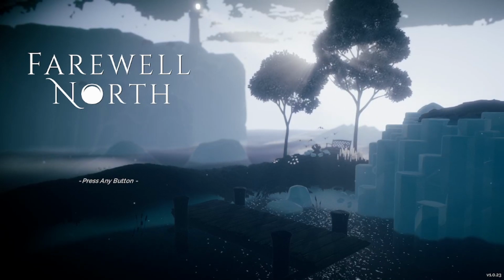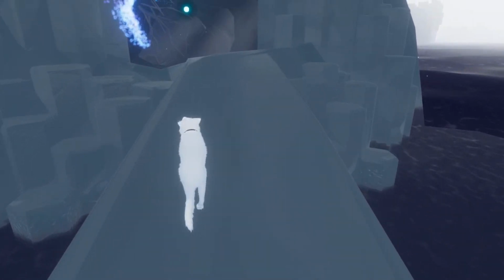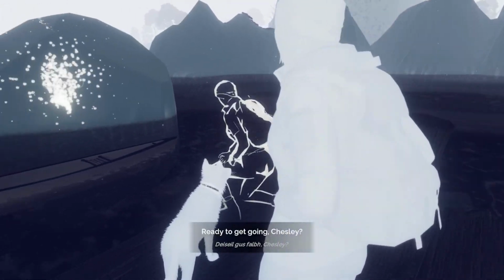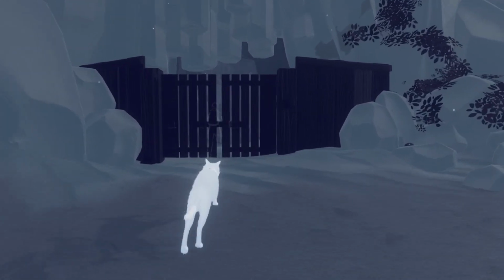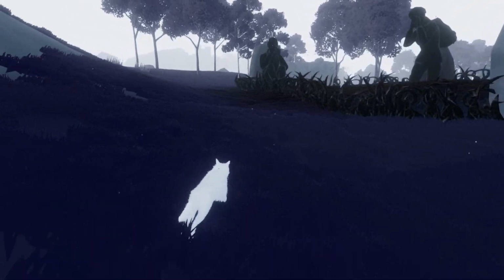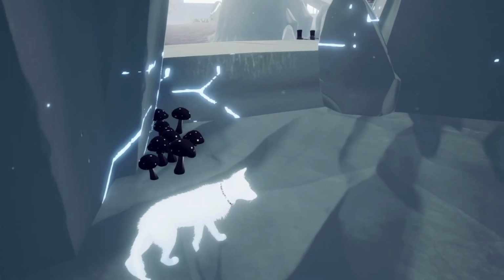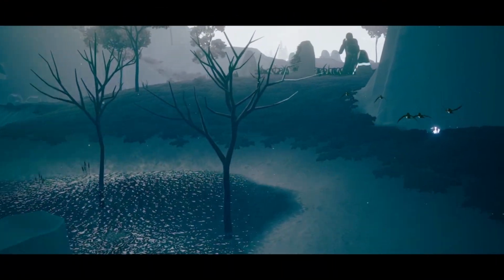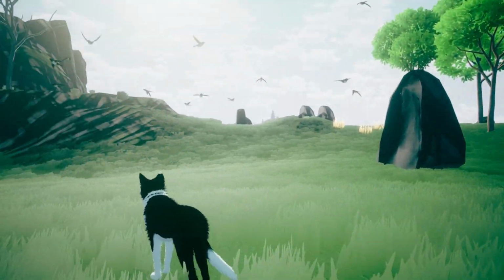The BEST DOGGO is in Farewell North | First Look at Farewell North on Steam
Farewell North is an emotional journey where you play as adorable border collie Chesley, helping Cailey get through tough times. You take a trip through the beautiful Highlands of Scotland as you journey through some long-forgotten memories.

Big Thanks to the Publishers for the Steam code!

Become a member and get access to perks!